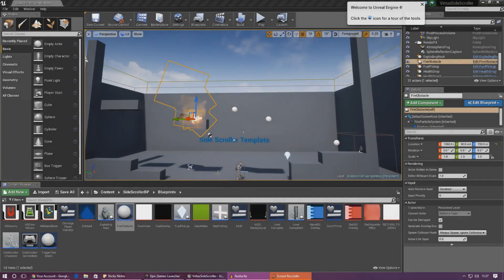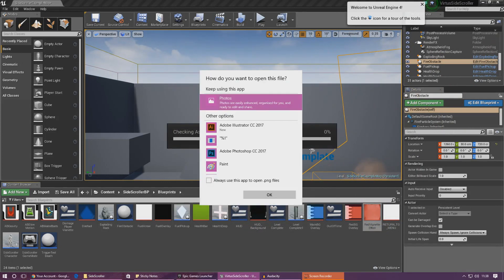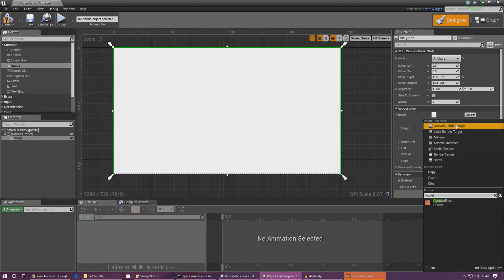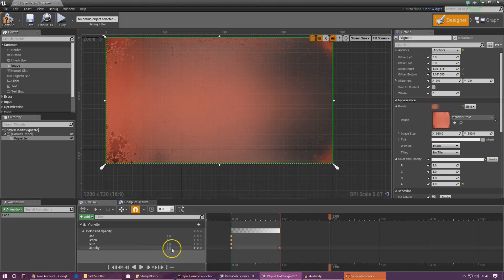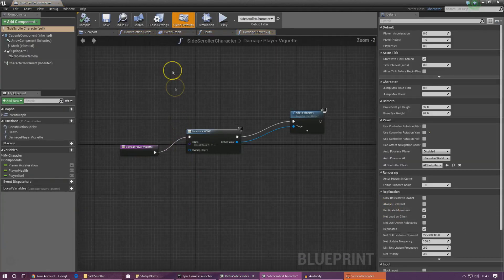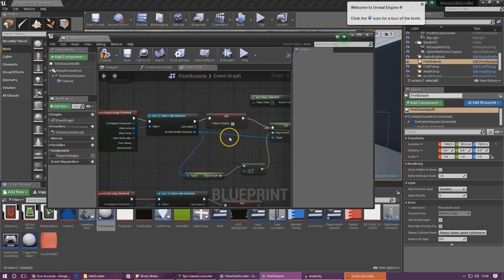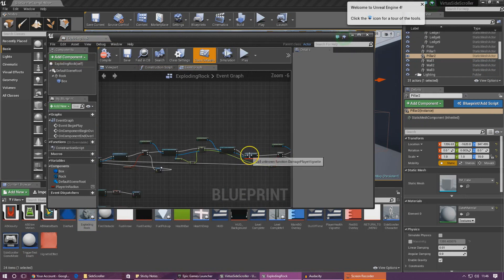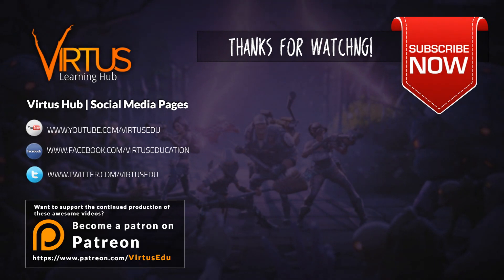Low Health Vignette Effect - #17 Creating A SideScroller With Unreal Engine 4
In today's video we create a low health vignette effect, turning the player's screen red & bloody when they take damage. We set up the animation, create a function that we can reuse and link it our health system.

► Next Video
In the next video we'll continue working on our player abilities.